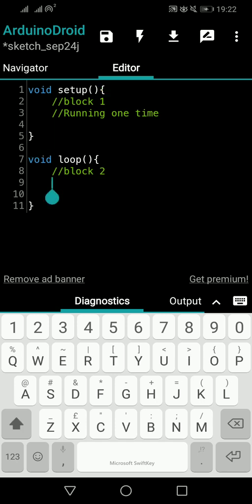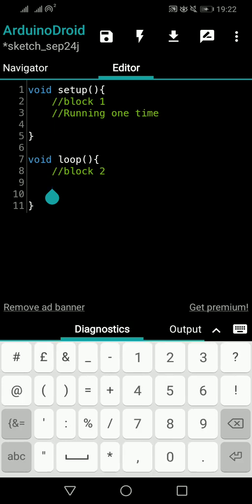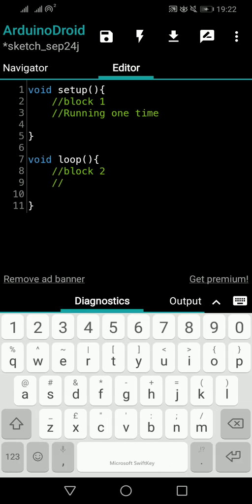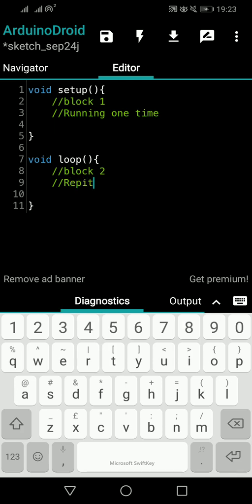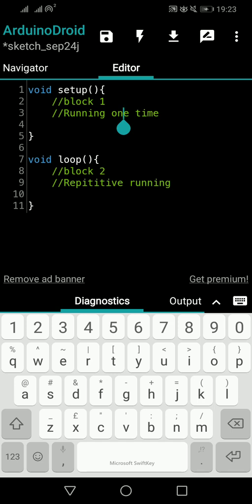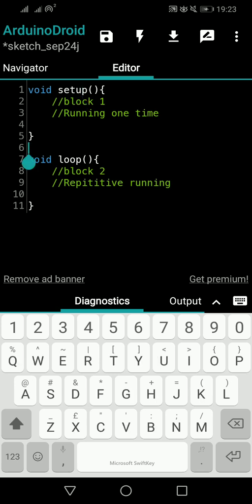Arduino Programming Tutorials for beginners Part - 2 (void setup, void loop)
Arduino Programming Tutorials for beginners. void setup void loop